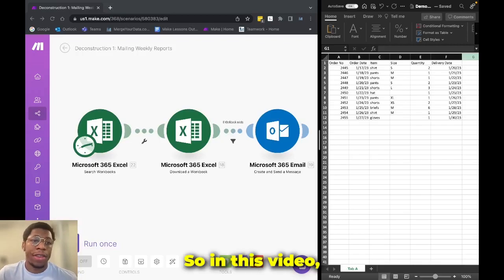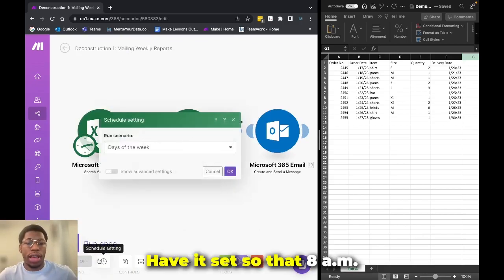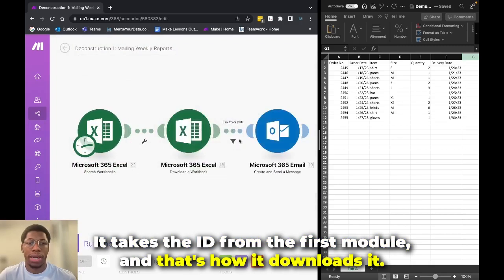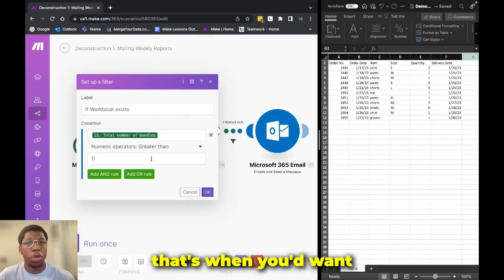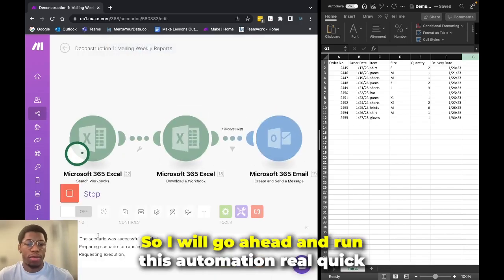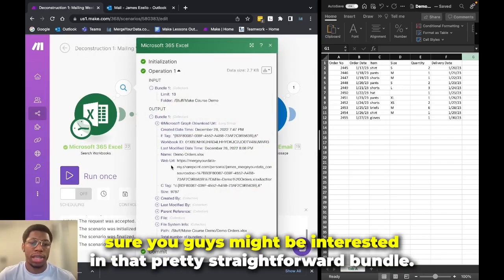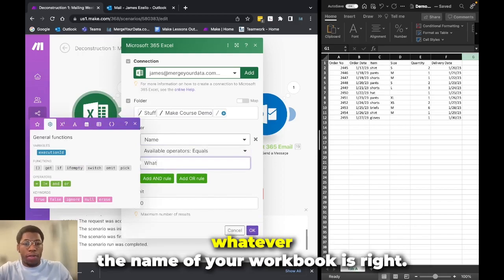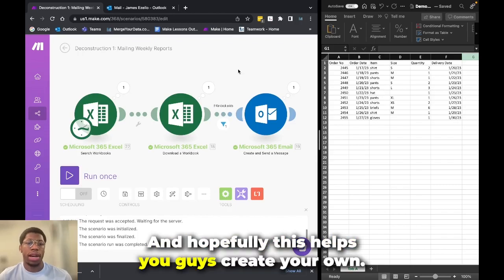Sending Weekly Reports in Make - Lesson 10 in Make Beginner's Course